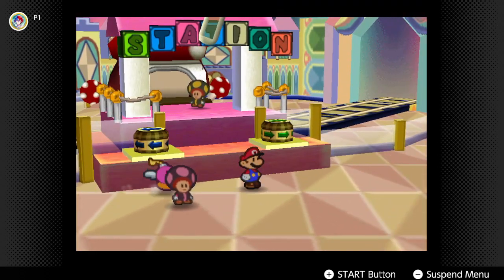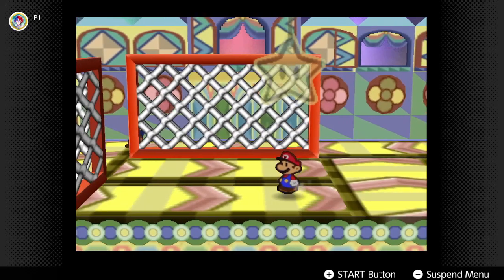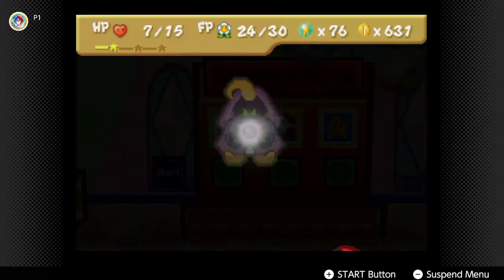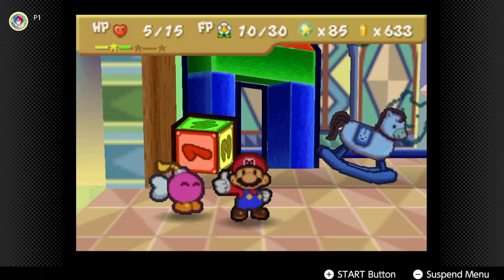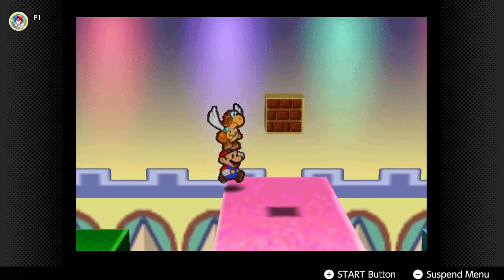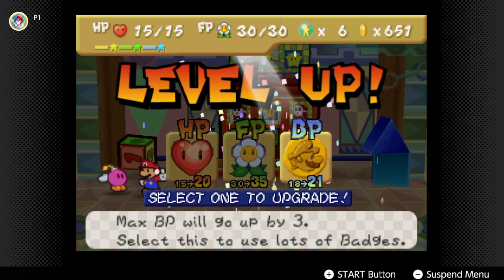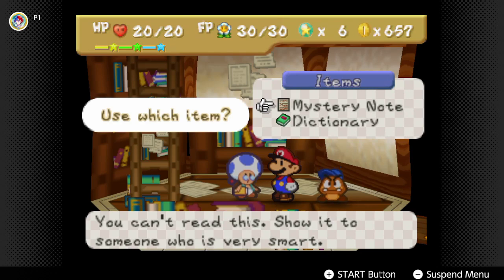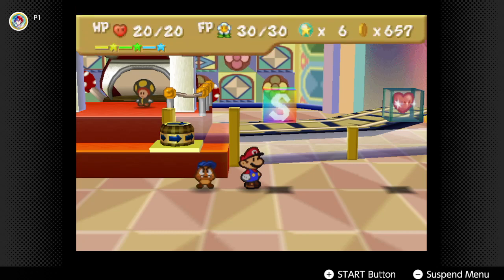Paper Mario Ep. 33 Shy Guy Color Shuffle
We explore around the Green Station and find more of the pilfered plunder of the shy guys.